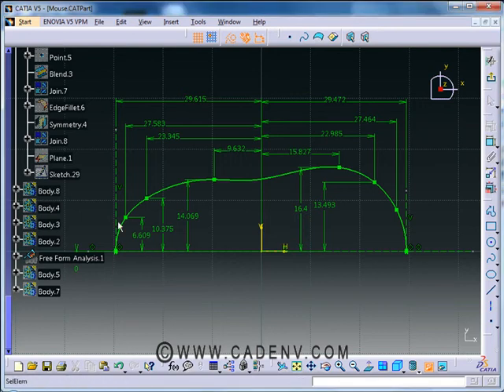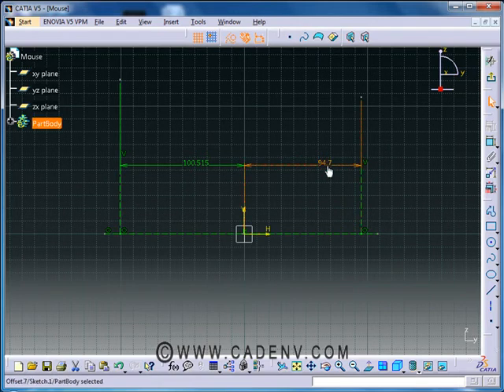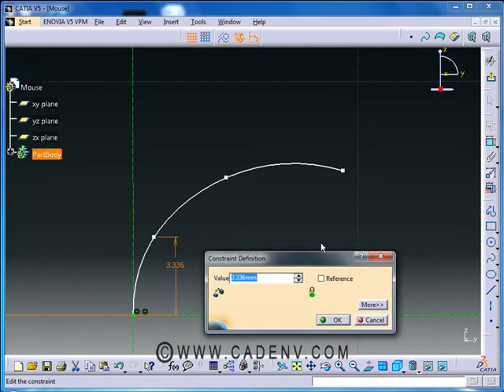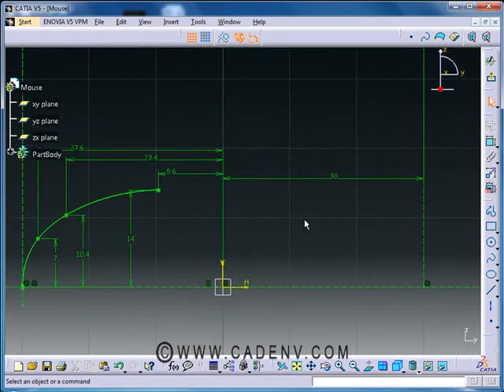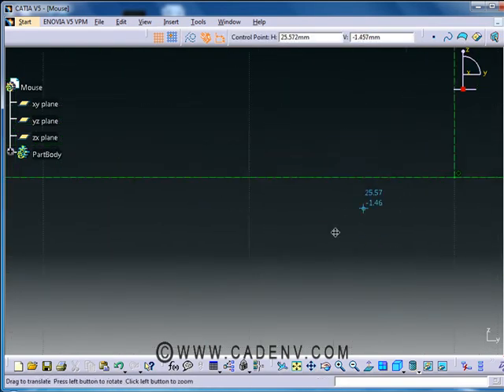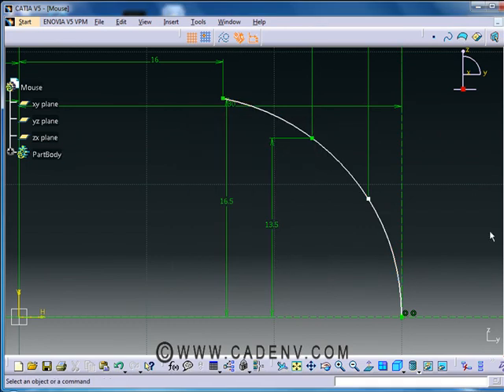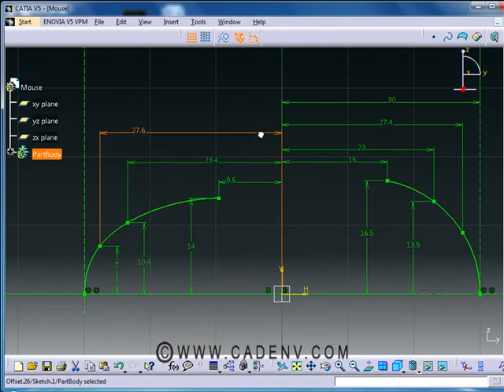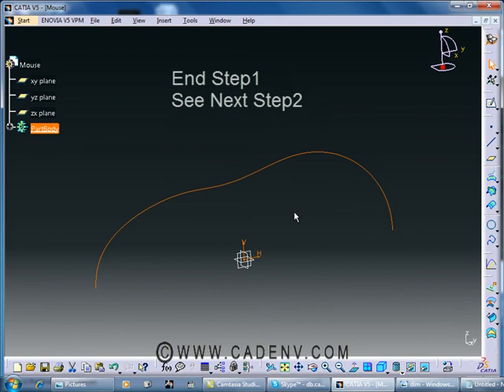Computer Mouse step1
In this step you can learn about splines, connect curve, Sketch analysis.